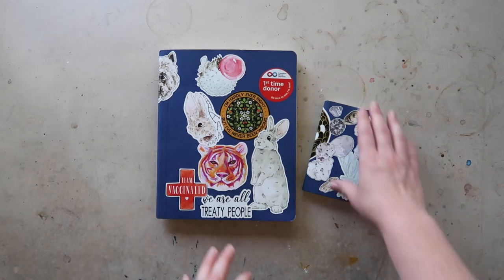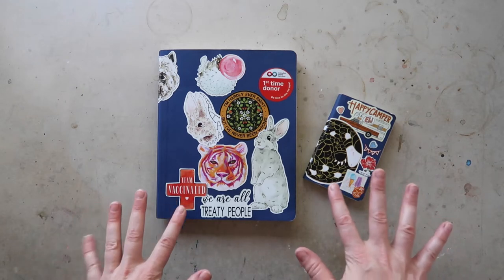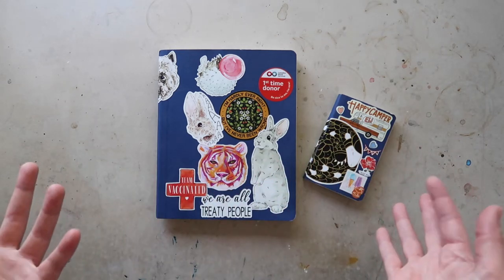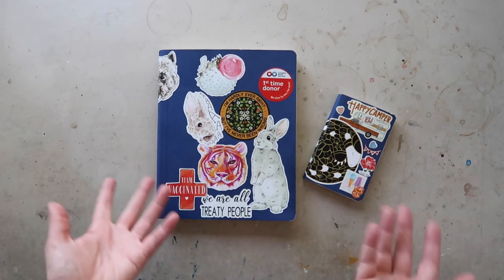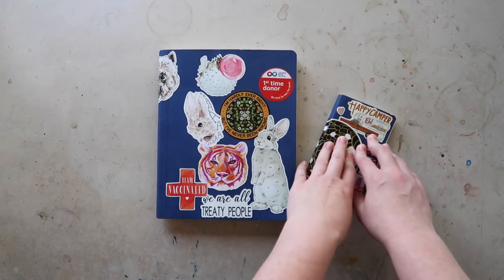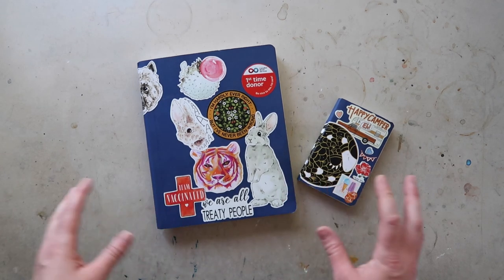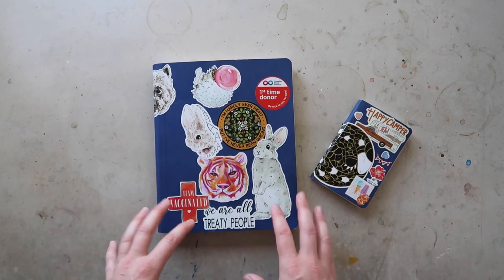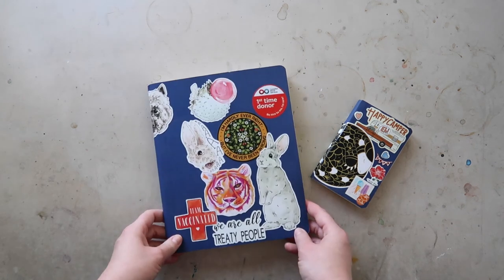Art Block Sketchbook Tour (Studio & Travel Sketchbooks)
These two sketchbooks took me considerably longer then usual because of my art block/burn out last year. Because they were extra tough, I'm even more proud of the results. Having to push through block or burn out is pretty hard and can take some time to do. There is no rush!